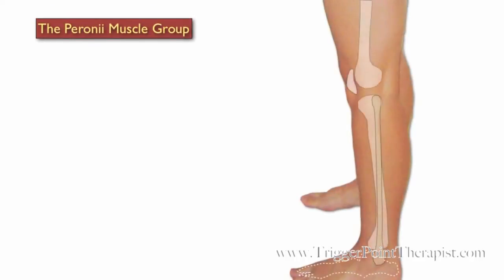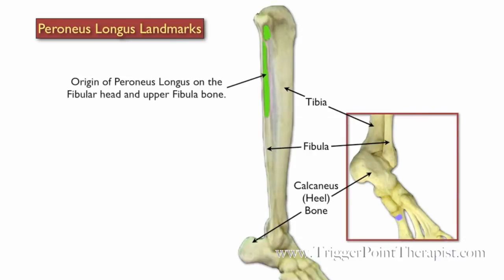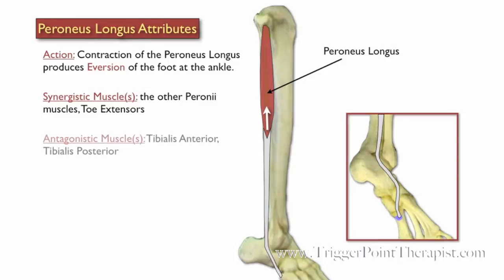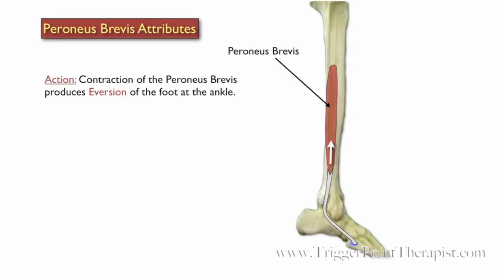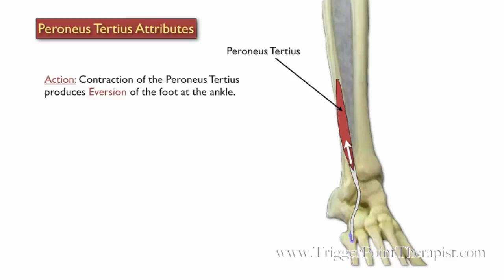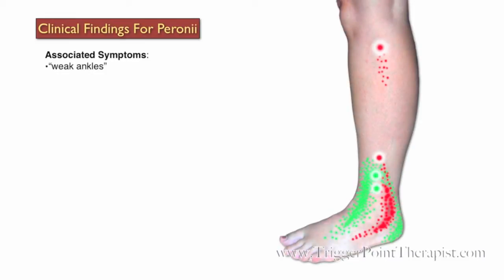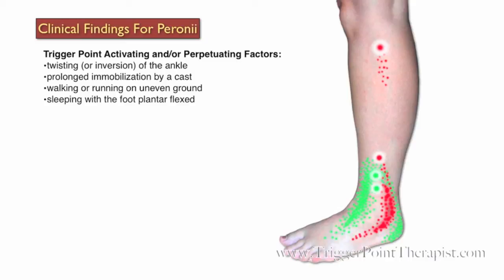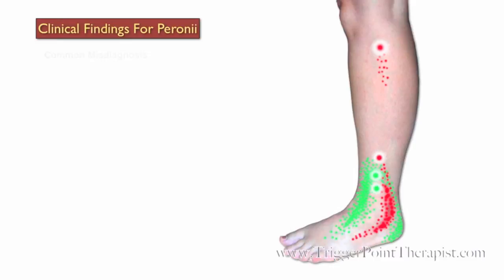Peroneus (Fibularis) Pain and Trigger Points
In the excerpt from her video, Dr. Perry discusses the peroneus (fibularis) trigger points that cause ankle pain and ankle weakness.